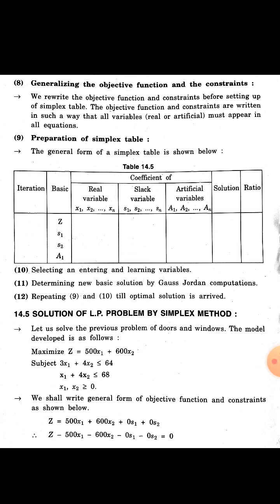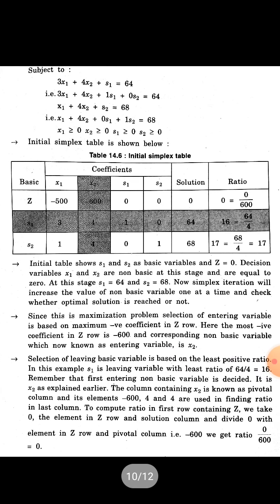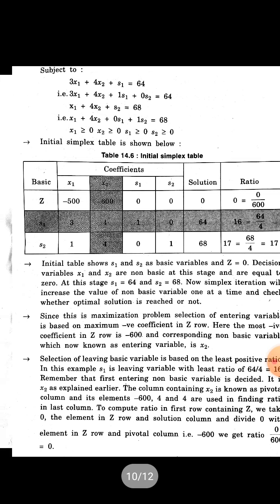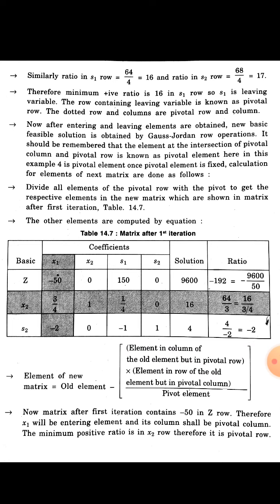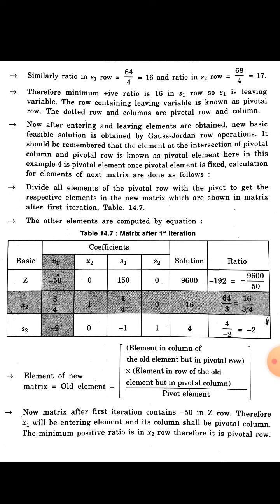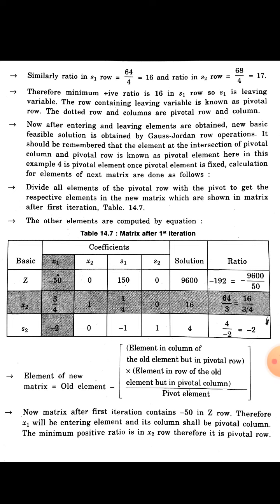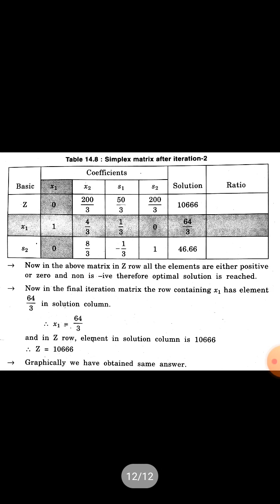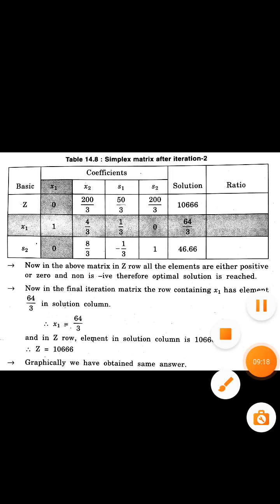2180611| Construction Management | Chapter 12 Linear Programming Lecture 3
2180611| Construction Management | Chapter 12 Linear Programming Lecture 3 | L.P Problem solution